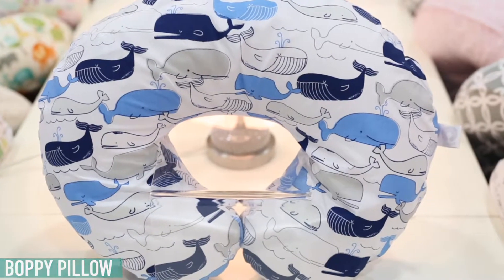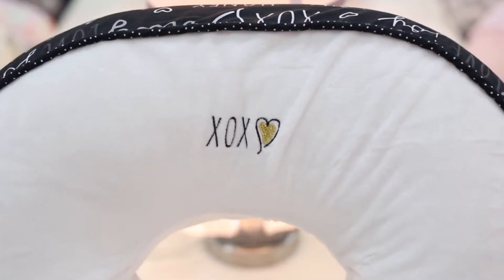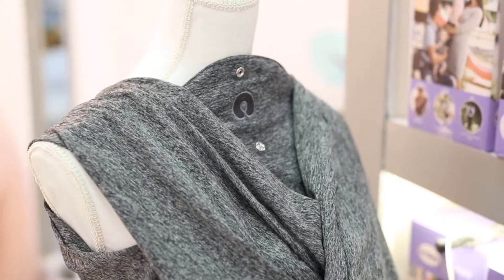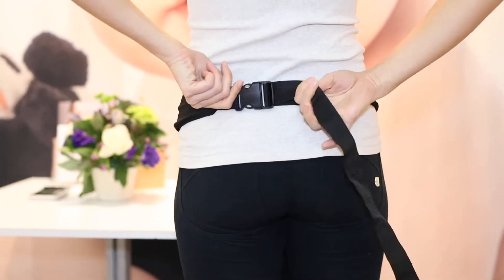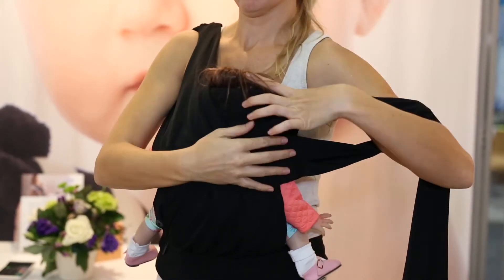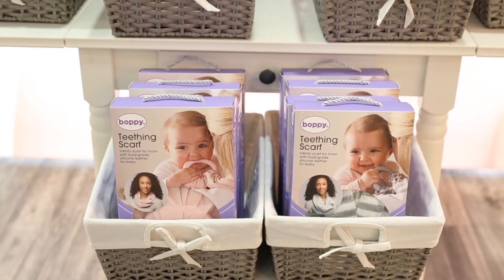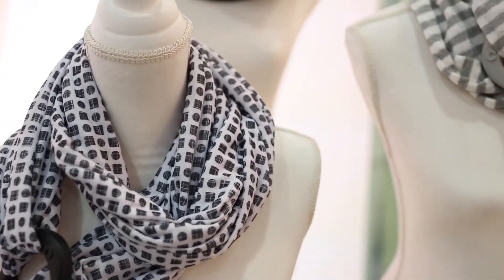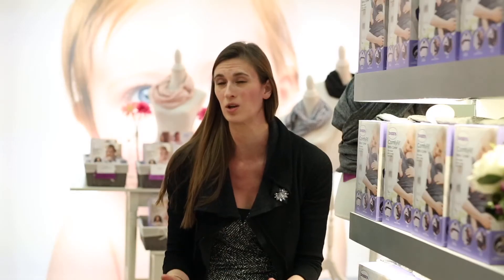Boppy | DAILY MOM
Boppy is a well-known and trusted brand for parents. Over the years they have continued to produce quality baby products that are beneficial and help to support the journey of parenthood. They showcased some of their newer products at the JPMA Baby Show this year including the ComfyFit carrier, the Teething Scarf, and their classic nursing pillows.

Keep up with Daily Mom!